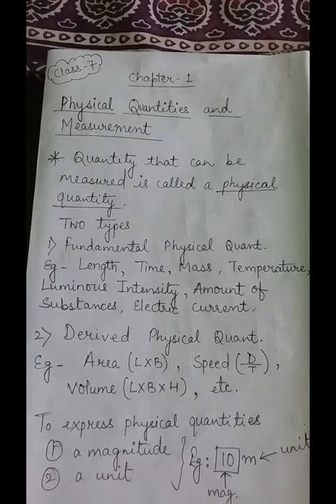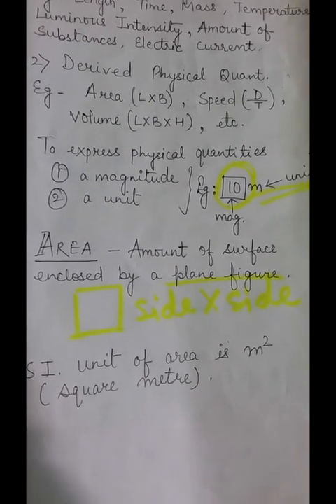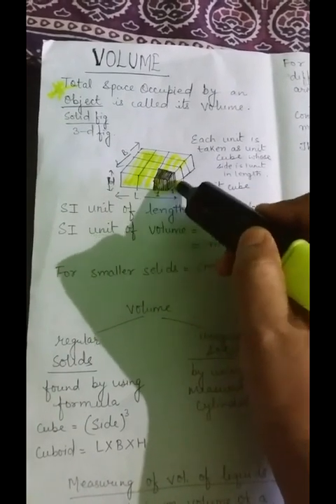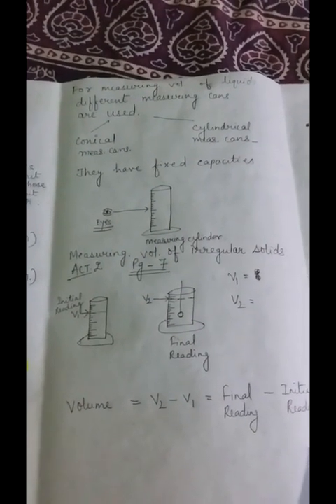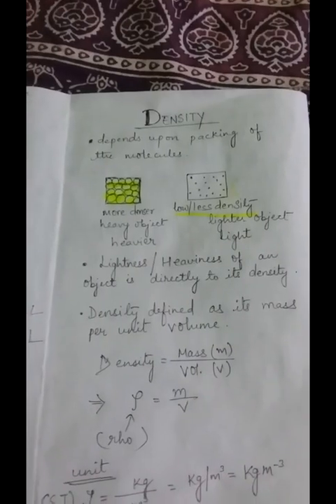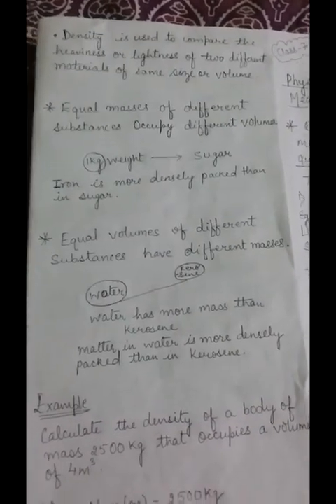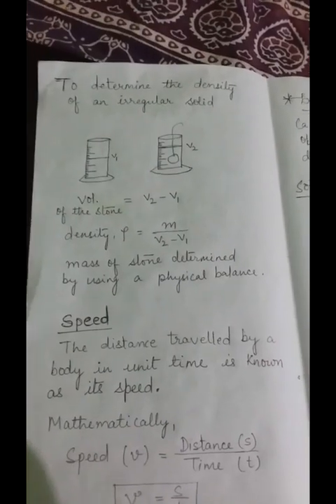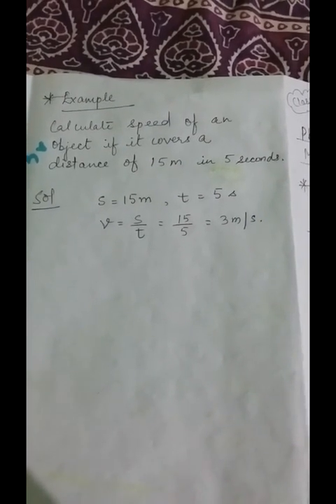Std 7 Physics Chapter 1